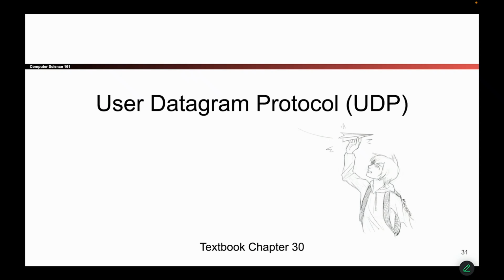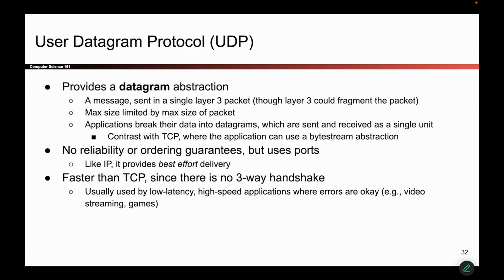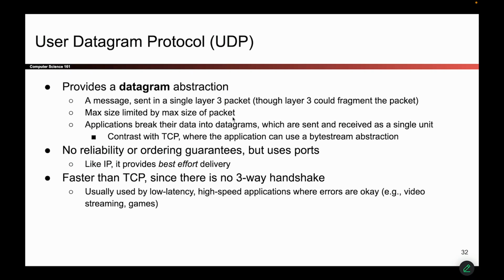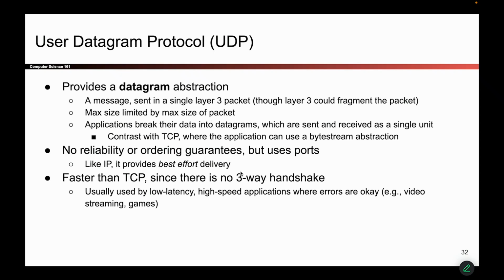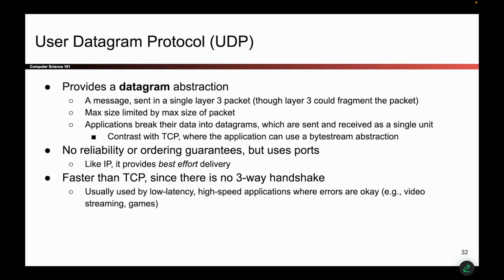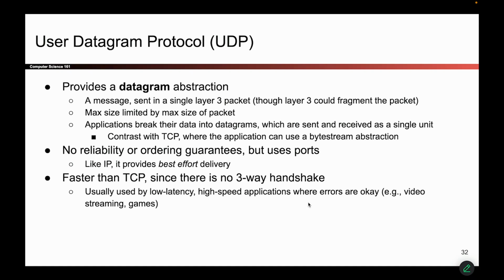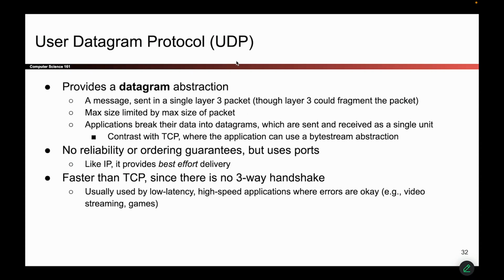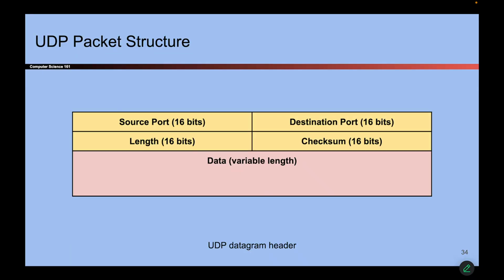[Networking3, Video 17] UDP